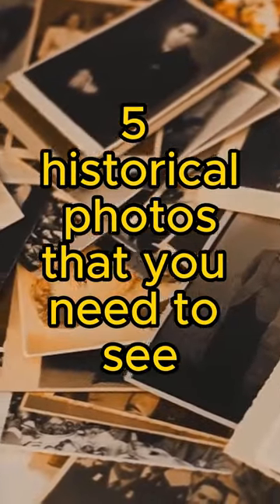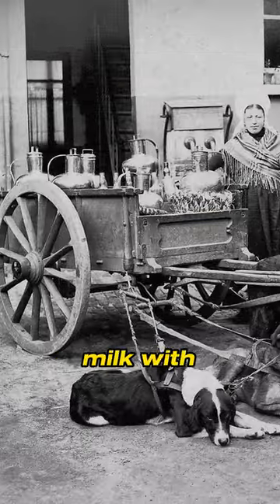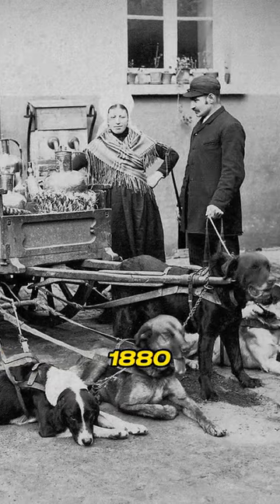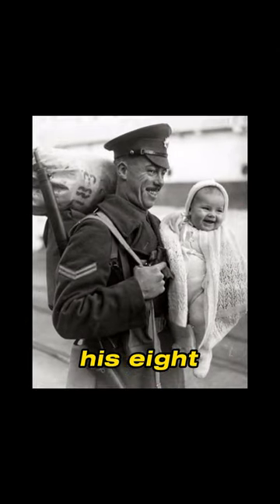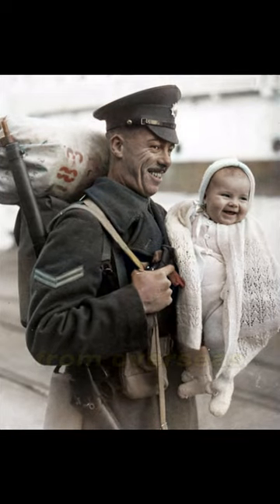Historical Photos that you need to see. Part 225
In this video, we're taking a look at some historical photos from the past! From ancient civilizations to world wars, these photos show us what's been happening in the world for centuries.

If you're interested in history, or just love looking at awesome pics, then be sure to check out this video! In it, we'll take a look at some historical photos from the past that will fascinate and captivate you! and make sure to 🔔SUBSCRIBE so you don't miss the next Upload!